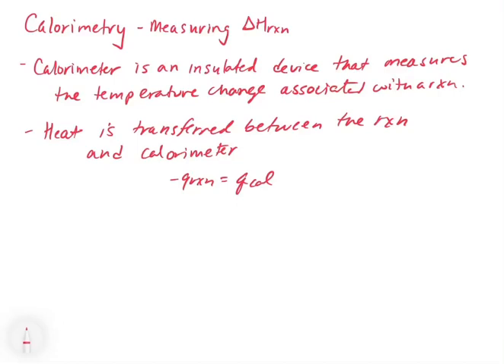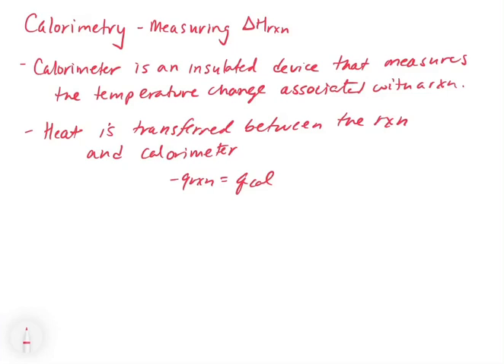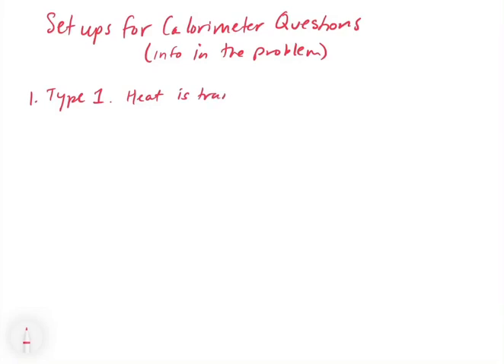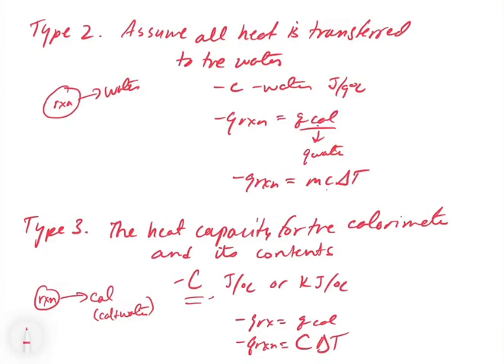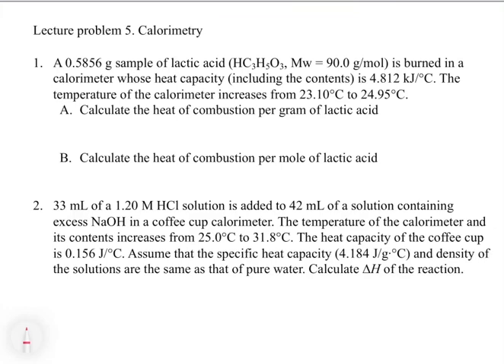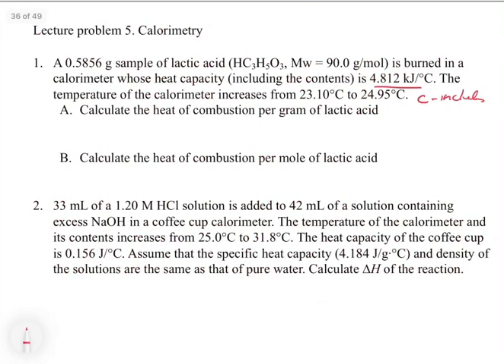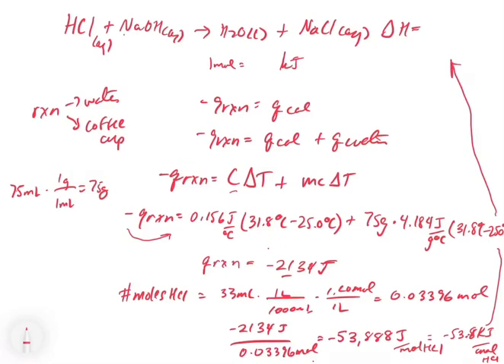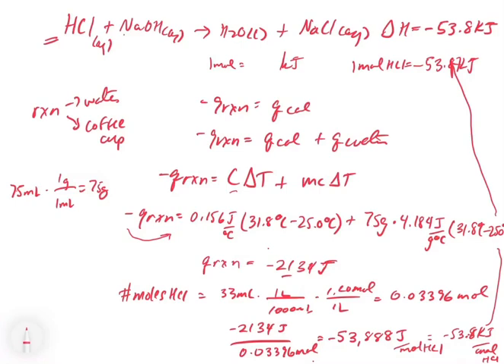Chapter 6. Calorimetry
This video covers calorimetry, which is an experimental method for determining the heat of a reaction. A calorimeter is an insulated device usually containing water that is designed to measure the temperature change of a reaction taking place inside. The temperature change along with the heat capacity can be used to determine the heat of reaction.